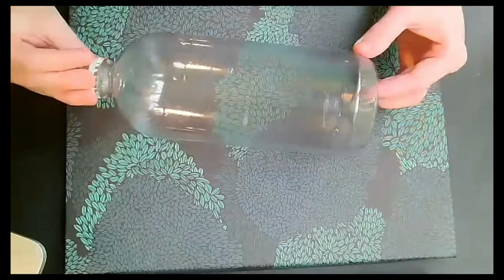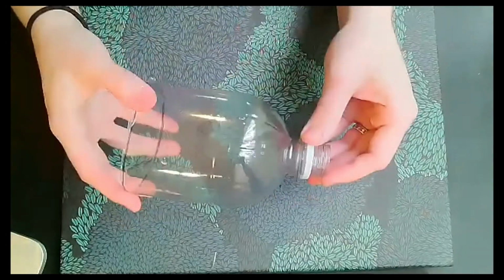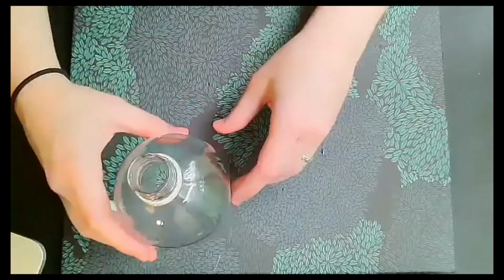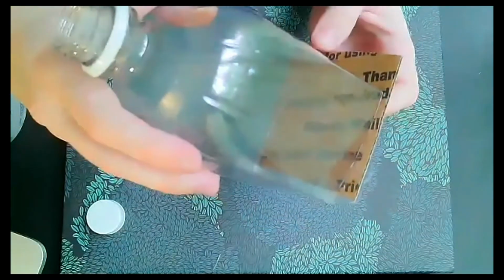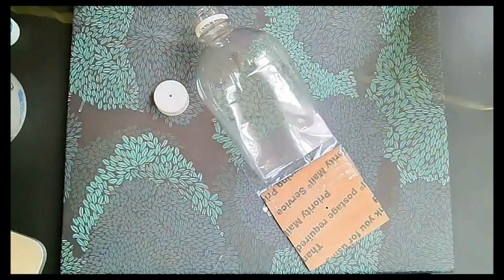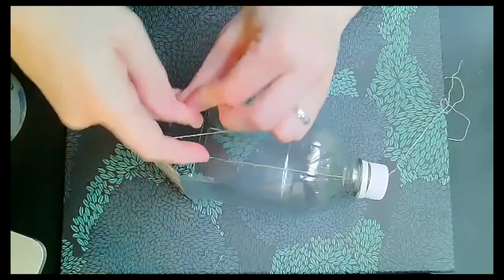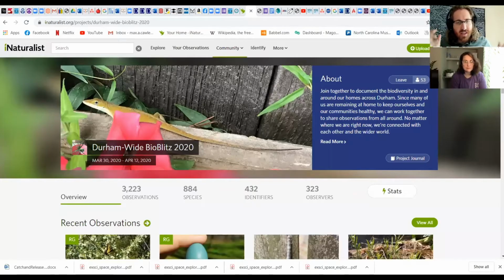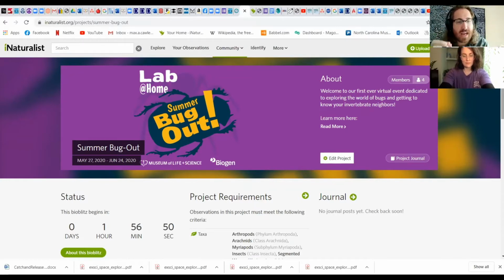Lab@Home: Summer Bug-Out! Catch and Release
It’s a bug party! Join our Summer Bug-Out over the next four weeks as we explore our backyards and delve into the weird and wonderful world of bugs.

This week, we explore the fun of learning about bugs through Catch and Release!